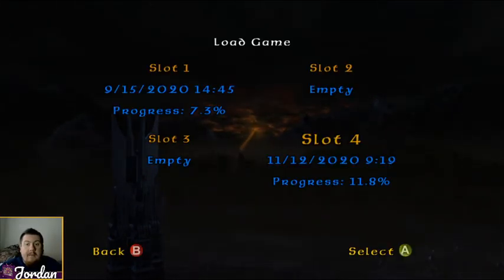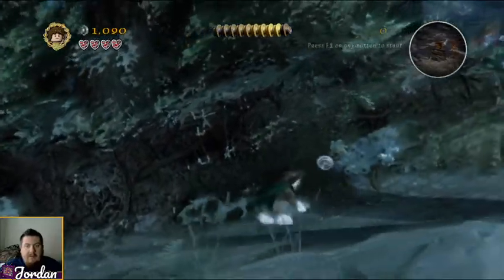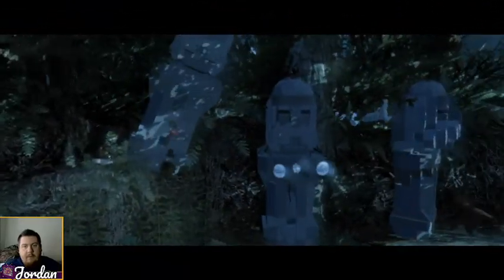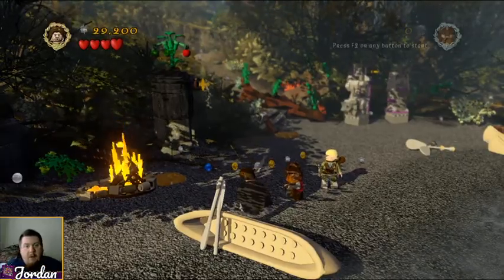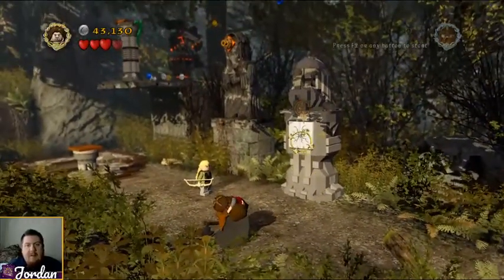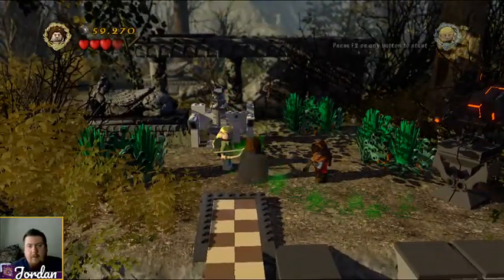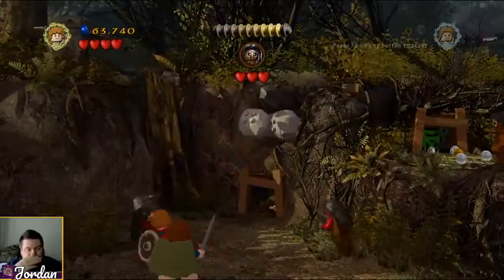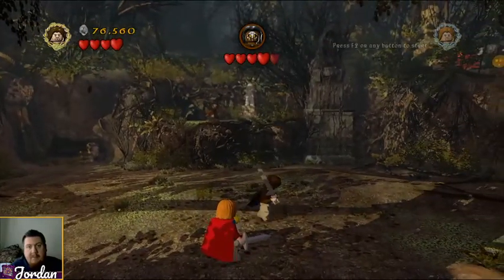LEGO Lord of the Rings Play Through - Episode 6: Amon Hen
Jordan continues his journey to 100% with LEGO Lord of the Rings. Join him as he evades a Corrupted Boromir and battles a horde of Uruk-Hai on the Hill of the Eye.

Want to help decide what Jordan plays next?

Be Excellent To Each Other, and Party On Non-Gendered Honorifics!